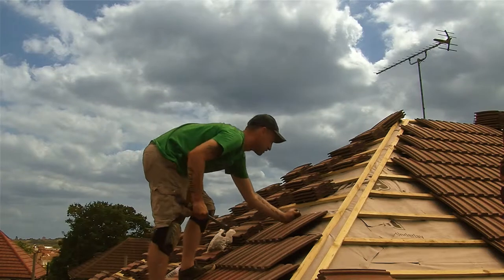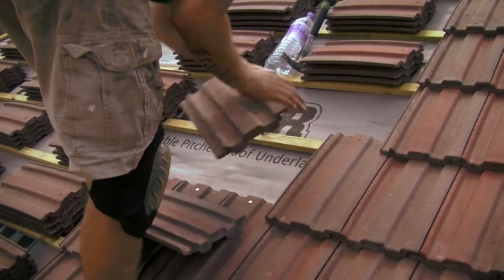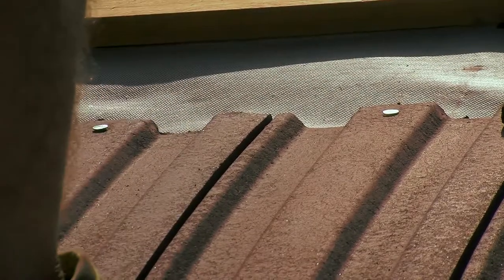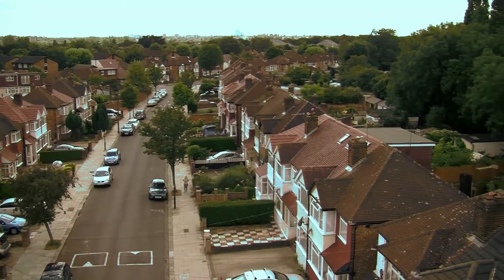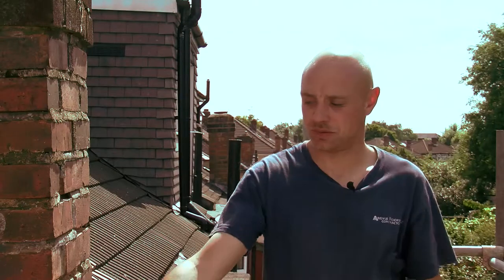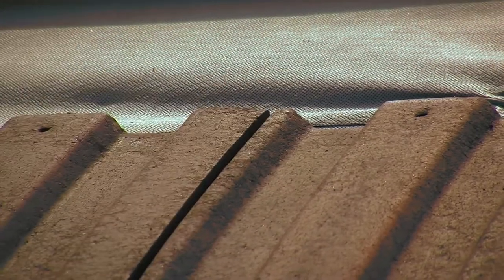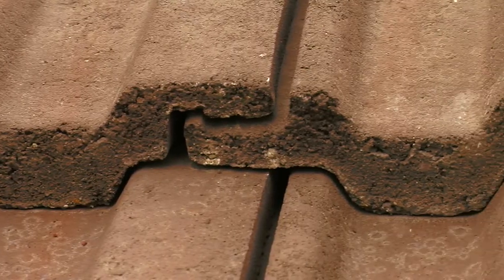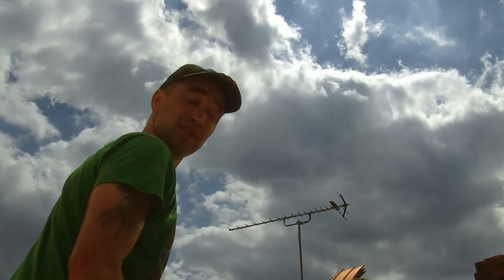Pitched Roof - Argyle Roofing Contractors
This is  a video promo we did for Argyle Roofing Contractors based in London. Argyle roofing are specialist in all roofing and guttering services, with over 20 years experience in the roofing industry.

You will see the complete process of how to replace a pitched roof. They educate the viewer on the quality of modern roofing materials and how to ensure your roof stays secure. The video uses a variety of different camera angles including an expert aerial shot to see a roof being replaced in real time.

Argyle roofing Contractors can complete the job speedily using the finest materials, and they bring a wealth of experience to any roofing and guttering task.

Argyle Roofing Contractors based in London offer a variety of roofing services including:
New Roofs
Flat Roofs
Lead Work
Slating
Asphalting
Tiling
Cladding
Up Facials & Soffits
Guttering
Re-Pointing
High pressure cleaning
Roof Coating

London Video Promo made by Verdigris TV -  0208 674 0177